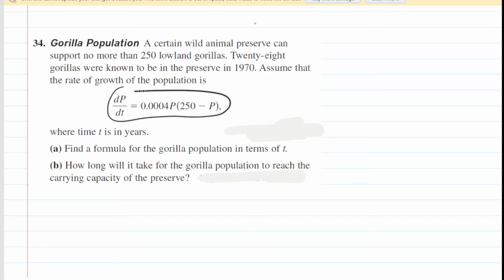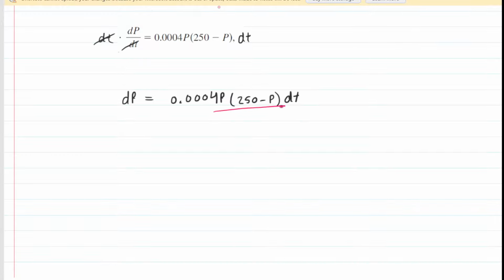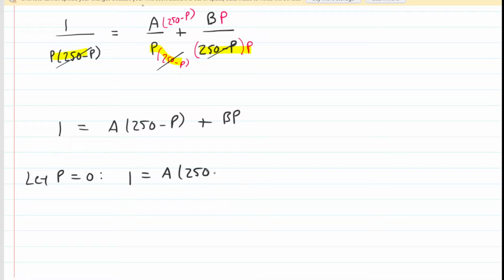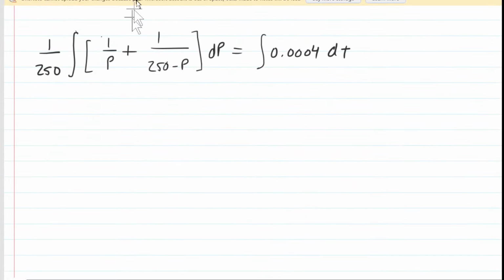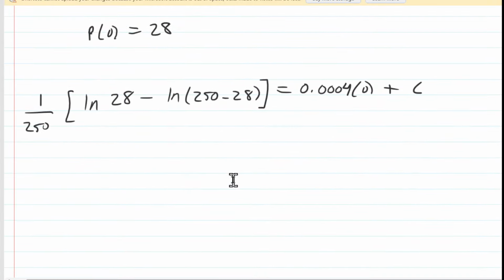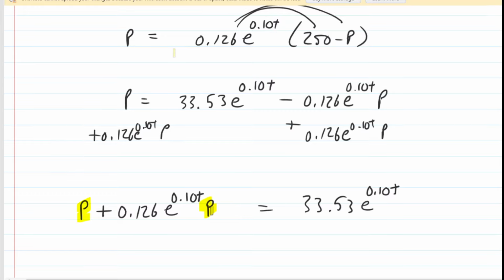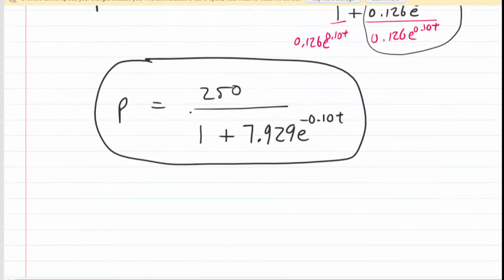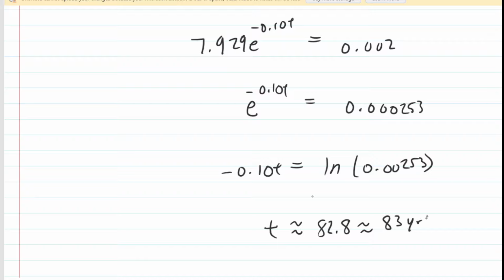A certain wild animal preserve can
A certain wild animal preserve can support no more than 250 lowland gorillas. Twenty-eight gorillas were known to be in the preserve in 1970. Assume that the rate of growth of the population is

dP/dt = 0.0004P(250 - P)

where time t is in years.
(a) Find a formula for the gorilla population in terms of t.
(b) How long will it take for the gorilla population to reach the
carrying capacity of the preserve?